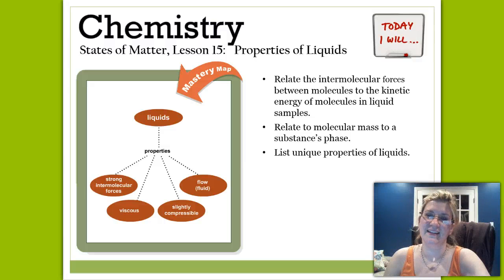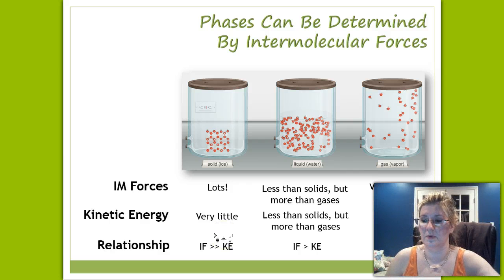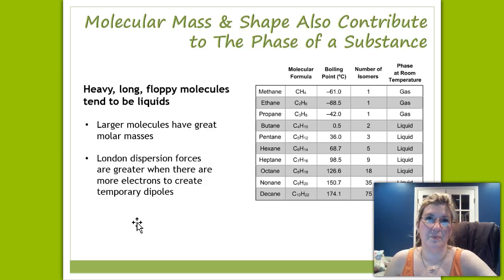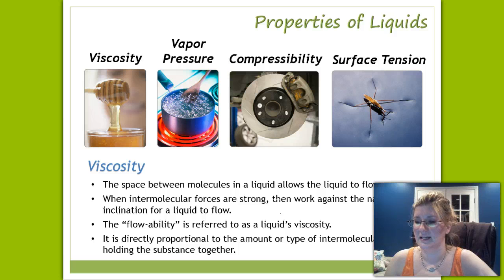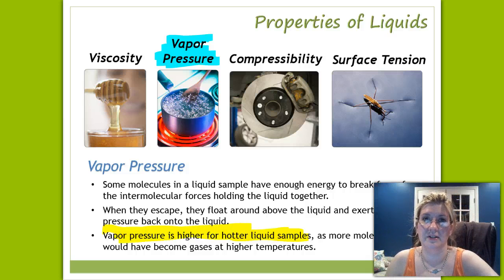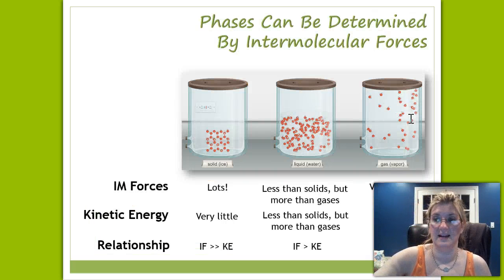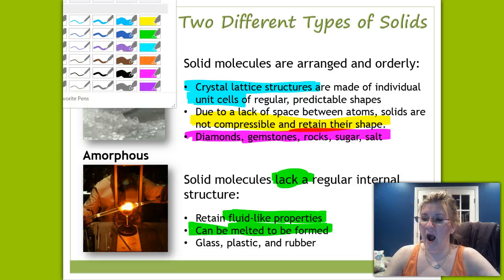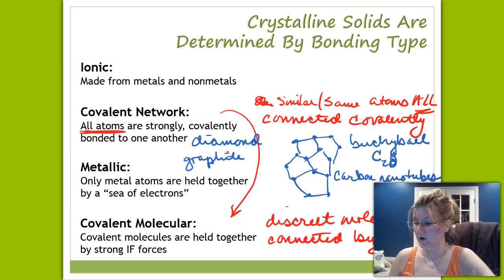Properties of Liquids and Solids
Agora Chemistry Lesson